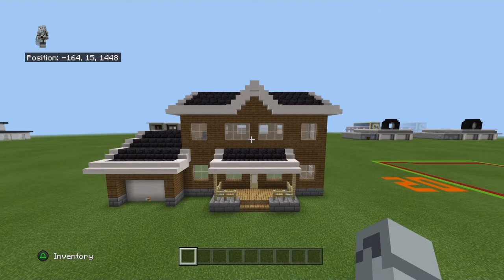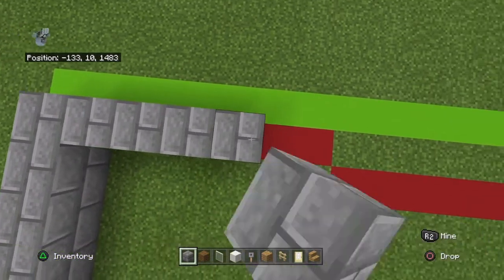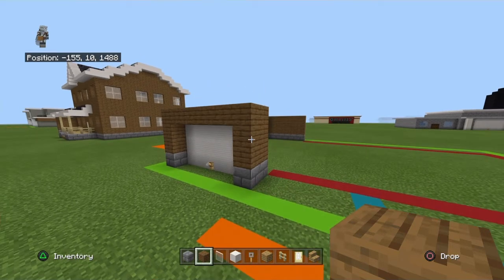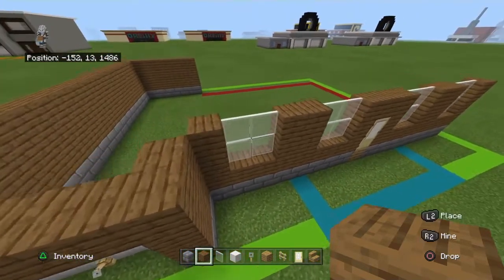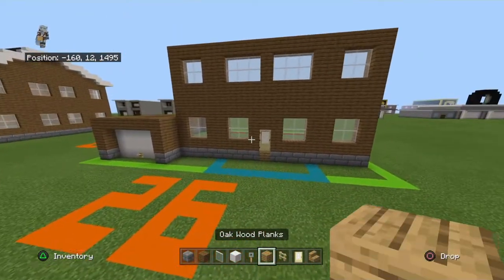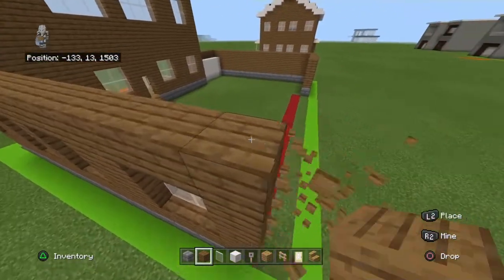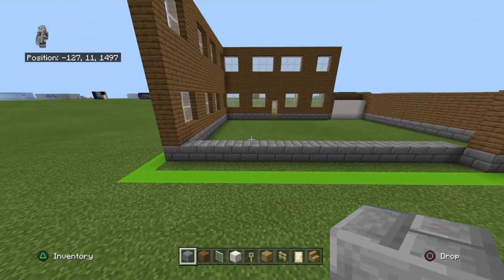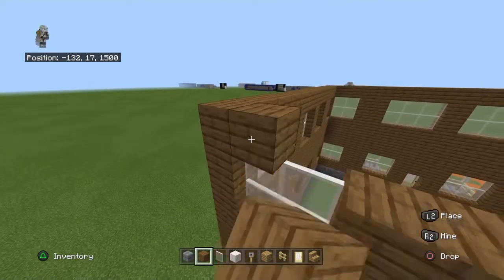Minecraft Tutorial: How To Make A Suburban House #43!